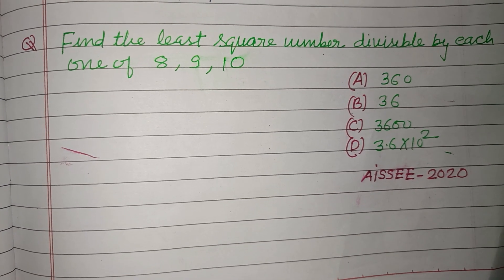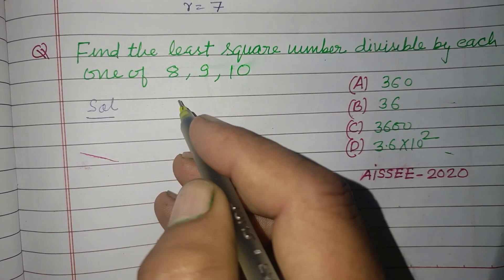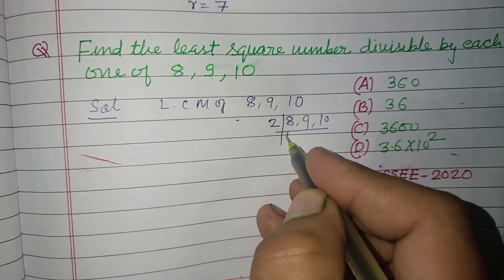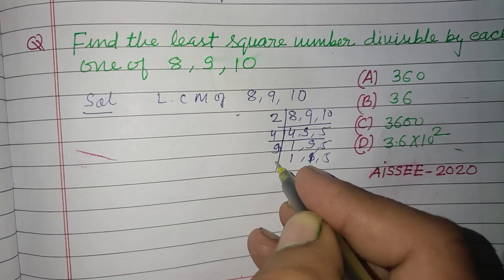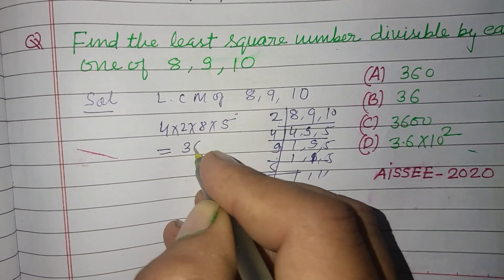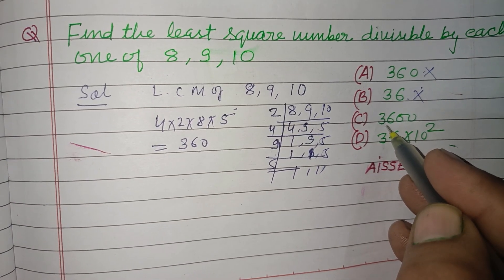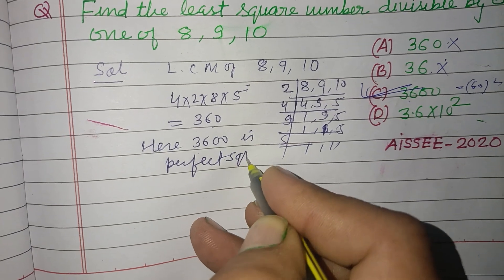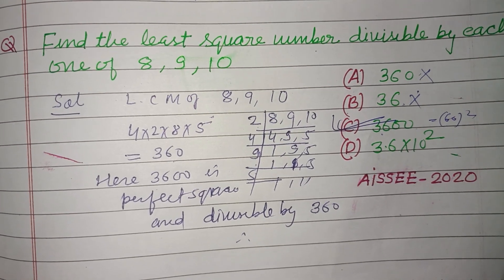Find the least square number divisible by each of 8, 9, 10 .... | aissee maths solutions class 9